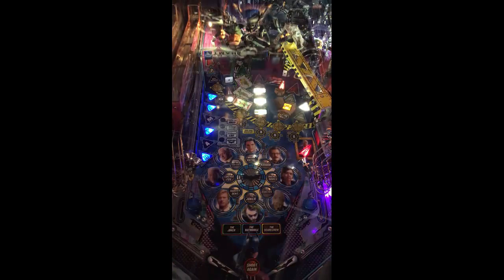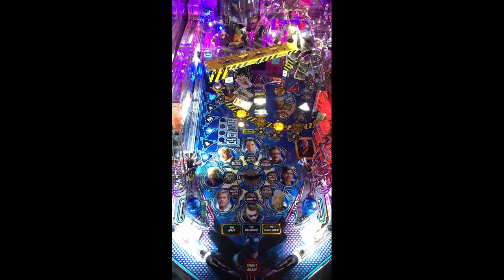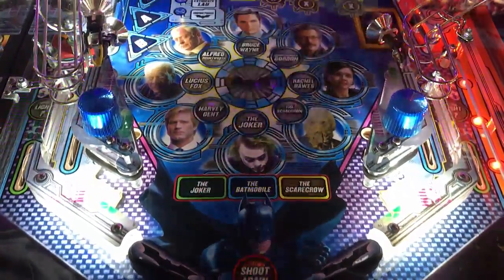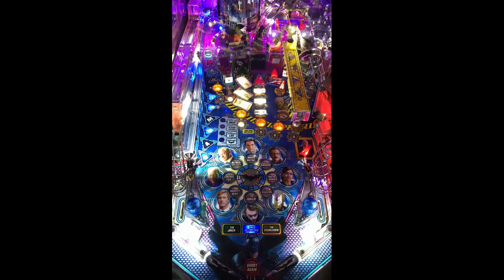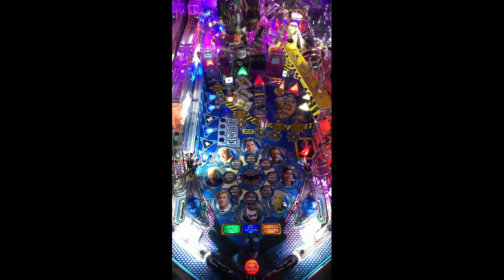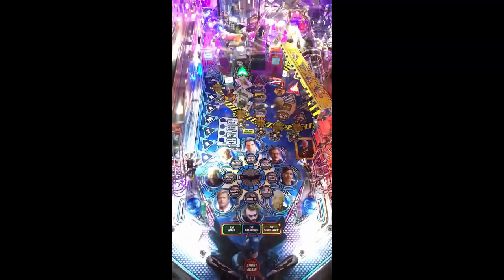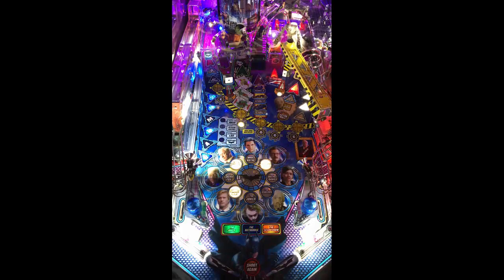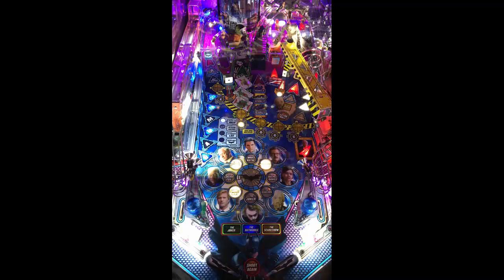Batman (The Dark Knight) Pinball Machine Review and Gameplay - 9.1 - Stern Pinball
This video is a pinball machine review of Batman Dark Knight Pinball by Stern Pinball

Dark Knight Review (10 being Highest)

Gameplay: 10
Table Speed: 8
Soundtrack: 9
Difficulty: 8
Theme: 10
Art: 9
Flipper Gap: 8
Long Term Play : 10
Table Mechanics: 9
Fun Factor: 10

Overall Score: 9.1 out of 10

Reviewed by your neighborhood Arcade and Pinball Talk Guy, Nathan Nicholson

*We are not professional pinball players at APT. We play for fun and want everyone to enjoy the pinball machines and virtual pinball games we film because most cannot access these tables either in person and or do not have the ability to play them in virtual formats.

Simply put, we love pinball and want others to enjoy these games as much as we do, and what better way to do that than the gameplay and review format we are providing.